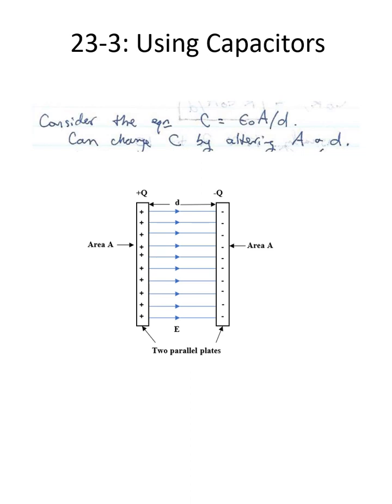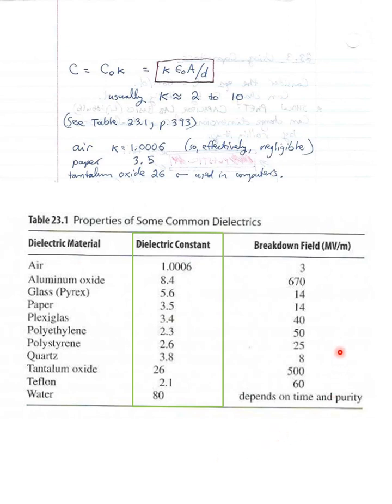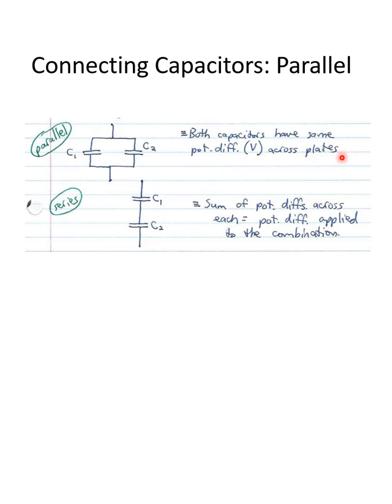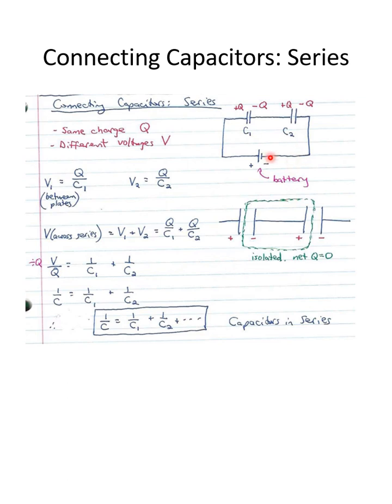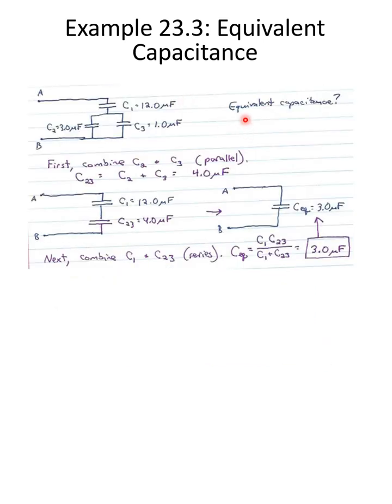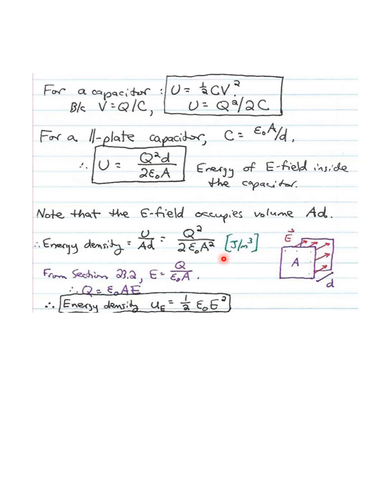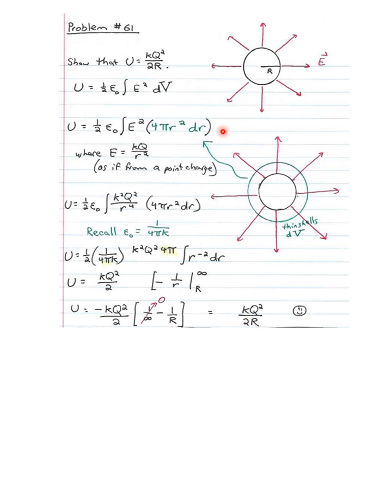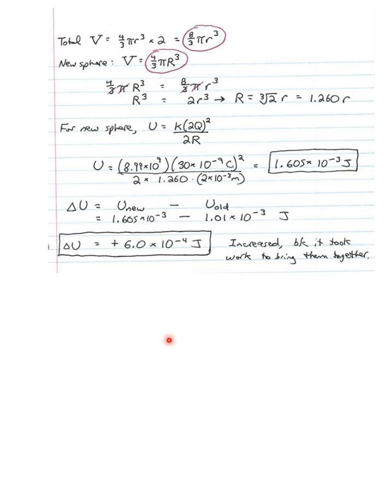Chapter 23-3 (Using Capacitors) and 23-4 (Energy in the Electric Field)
Chapter 23 (Electric Potential), Sections 3 and 4. PHYS 104B at Porterville College. Professor Jon Satko